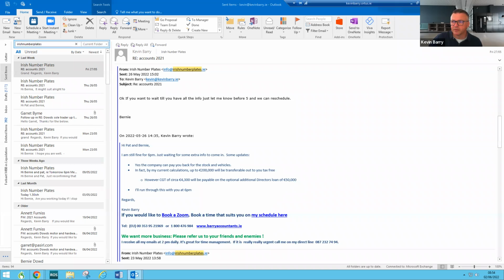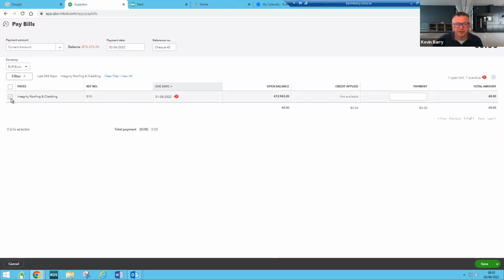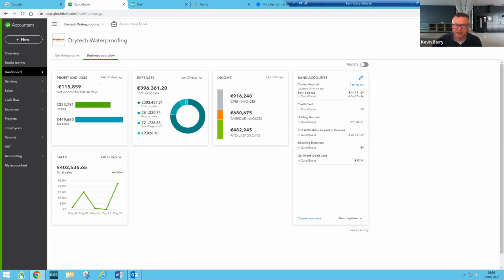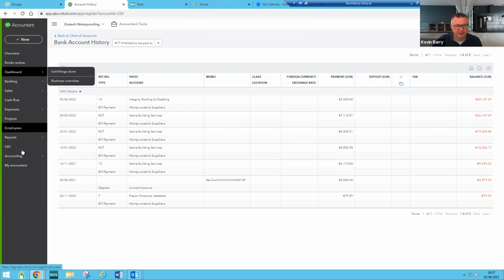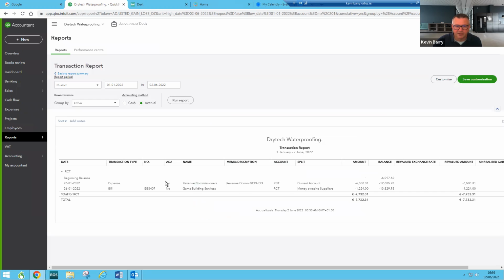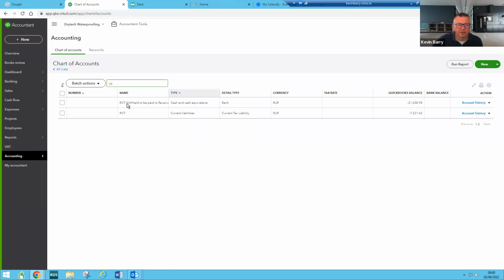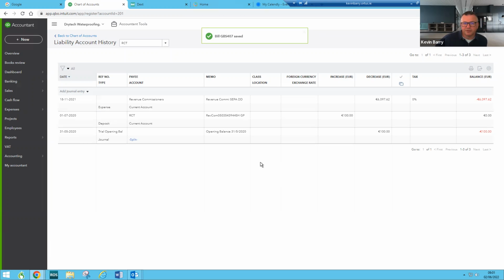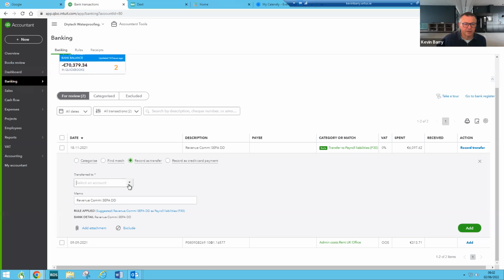Drytech:Operating RCT for subcontractors on QBO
Operating RCT for subcontractors on QBO